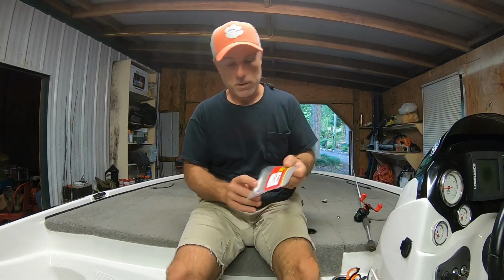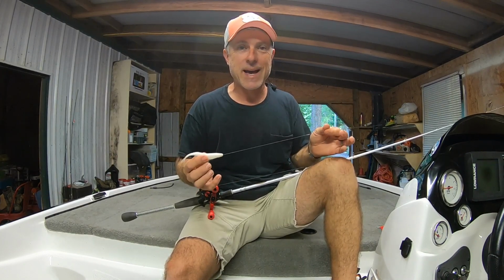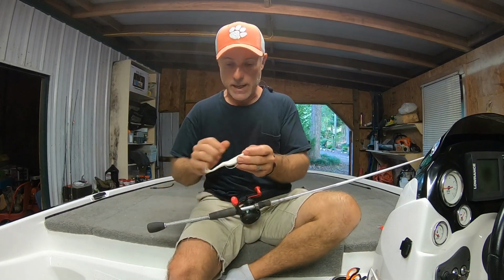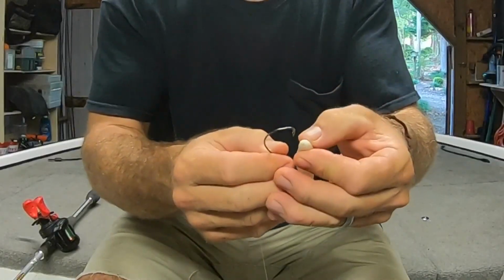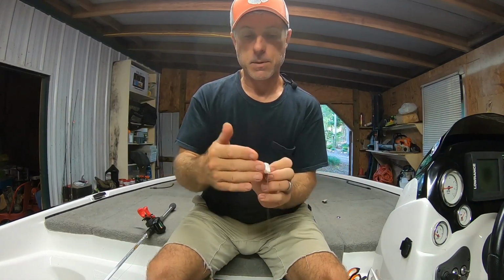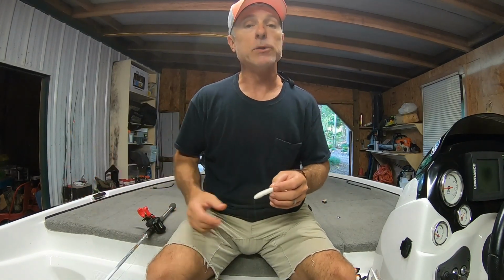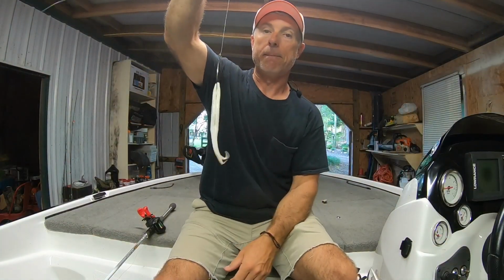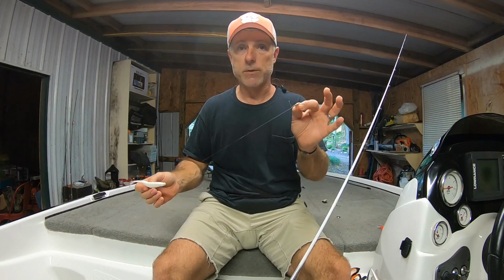“Fluke fishing”,the crash course 101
This is episode one , fishing a fluke,in our series “crash course” on lures that pertain to the season we’re in. This will be the when, where, why, and how to use these lures. Plus any tips or tricks that I can pass along.